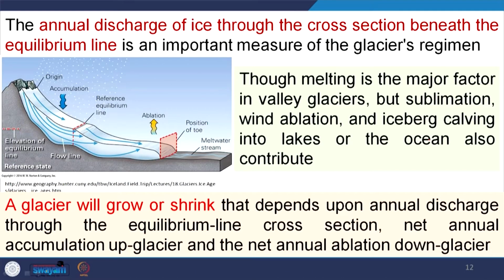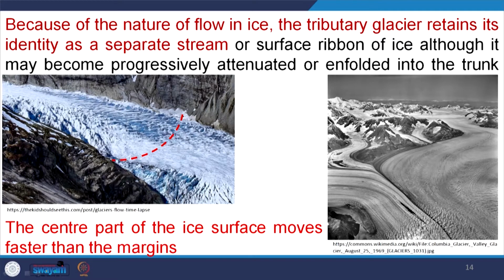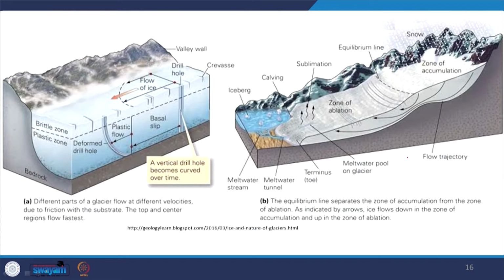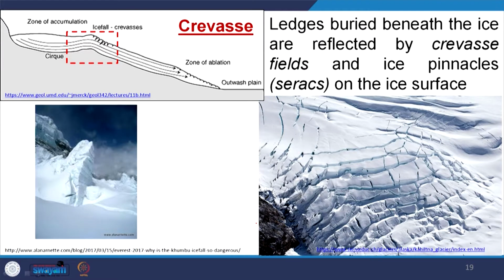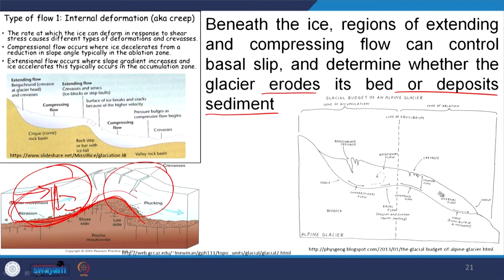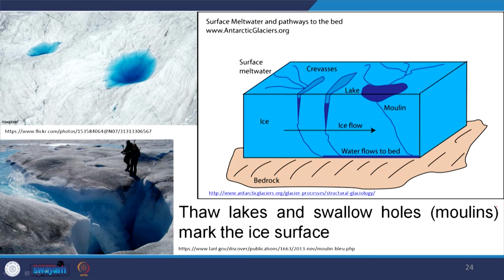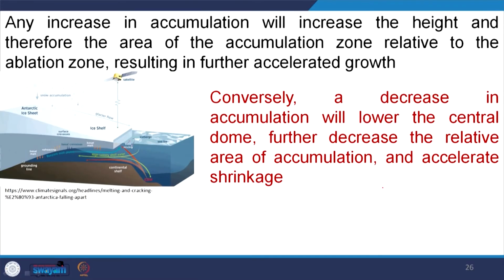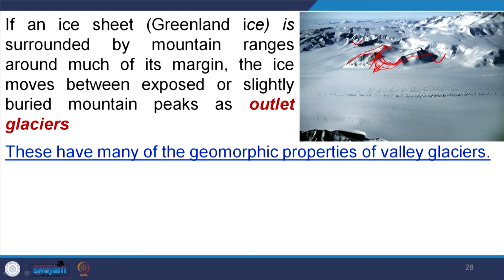Lec 54 : Glacial Geomorphology –II (Valley Glacier)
Equilibrium Line, Glacier Flow, Crevasse, Glacier Karst, Ice Caps, Ice Sheets